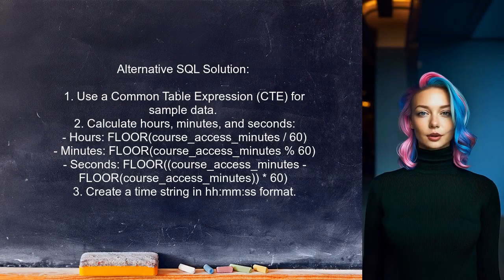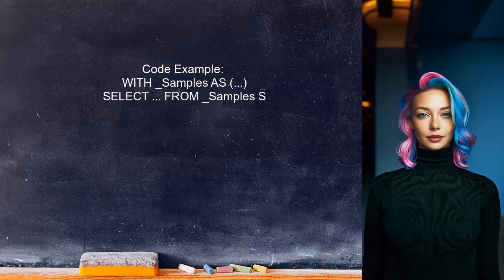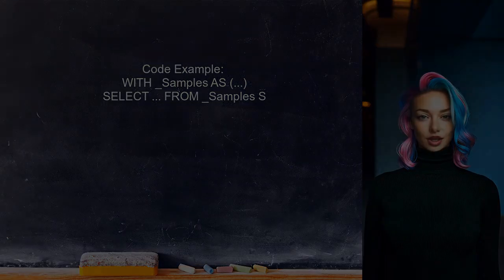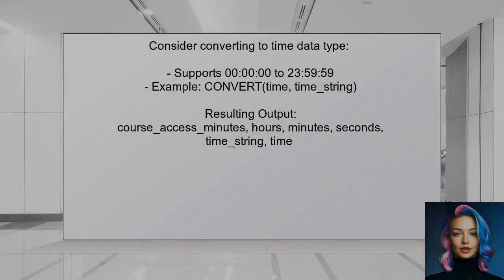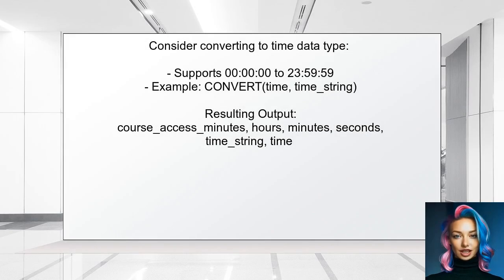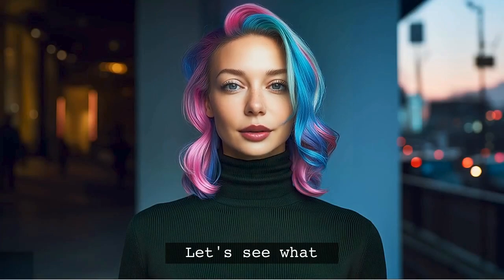Convert Minutes to HH:MM Format: Easy Guide for Time Conversion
In this video, we’ll simplify the process of converting minutes into the HH:MM format, making it easy for anyone to understand. Whether you're working on a project that requires precise time tracking or just want to enhance your time management skills, this guide will walk you through the steps with clear examples. Join us as we break down the conversion process and help you master this essential skill!

Today's Topic: Convert Minutes to HH:MM Format: Easy Guide for Time Conversion

Related to: convertminutestohh:mm, timeconversion, minutestohours, hh:mmformat, easytimeconversionguide, timeformatconversion, converttime, minutestotimeformat, howtoconvertminutes, timeconversiontutorial, hh:mmtimeformat,